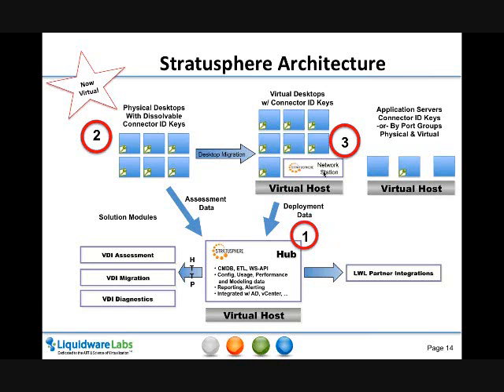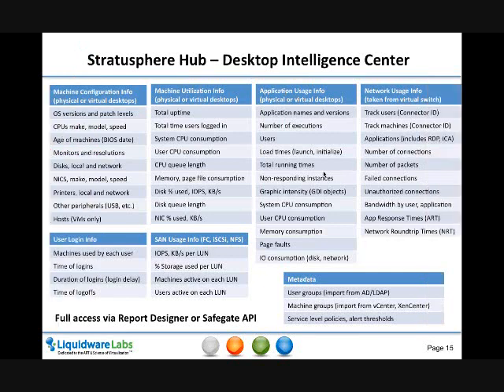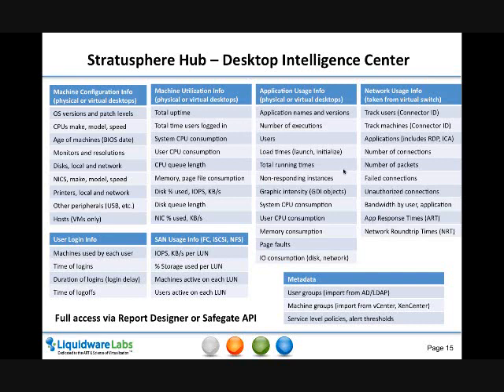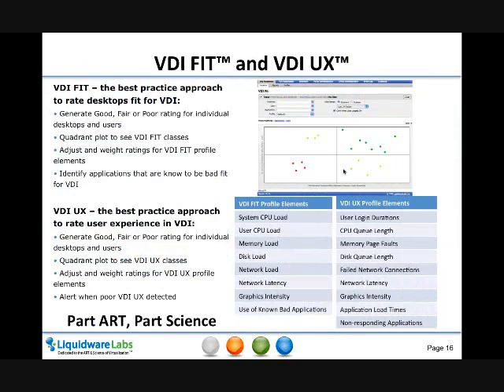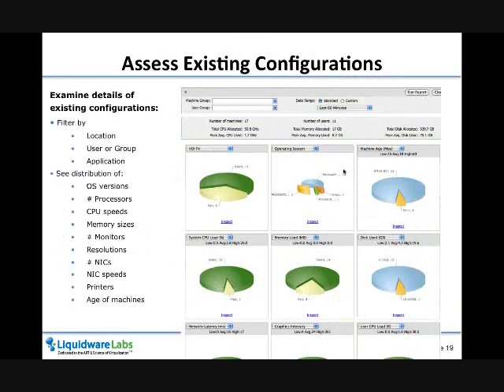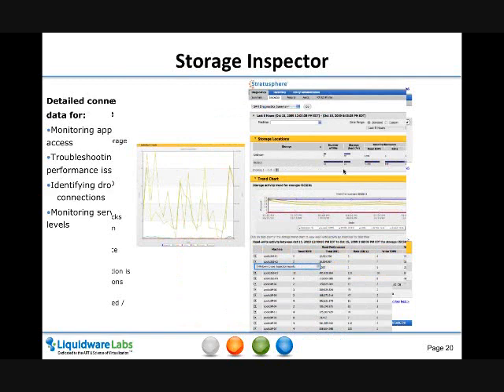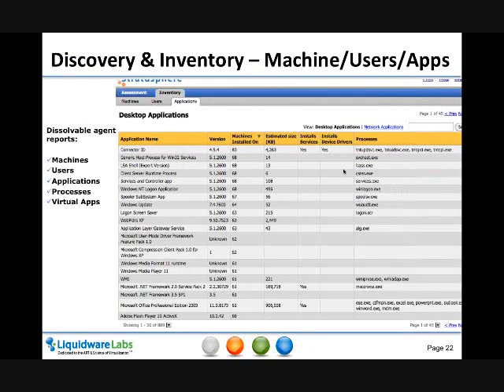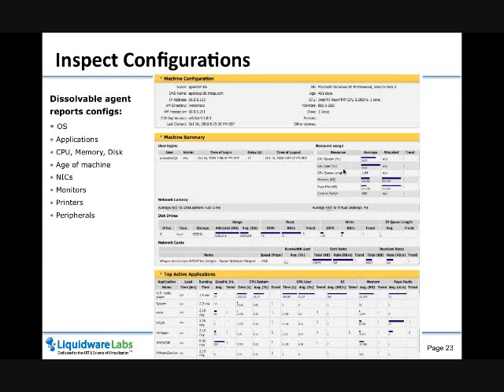Desktop Strategies Part 4 of 5_0002.wmv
The biggest hurdle to starting a virtualization project is lack of visibility.  Join CentriNet and Liquidware Labs COO, Tyler Rohrer to learn how to gauge potential VDI projects and gather the data necessary to determine what are good (or not good) candidates for virtualization.